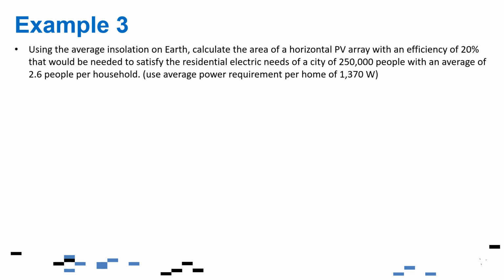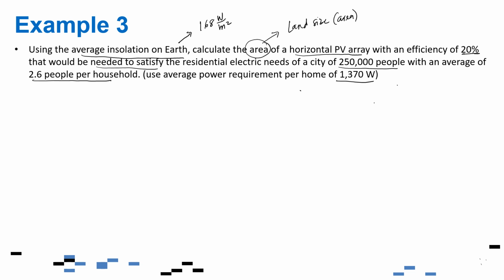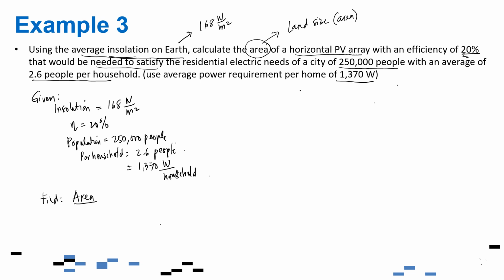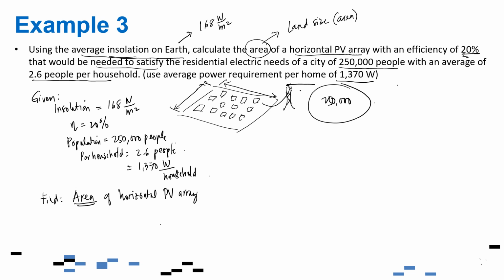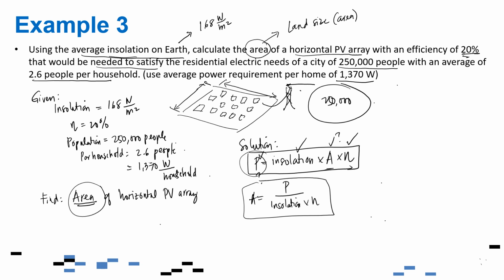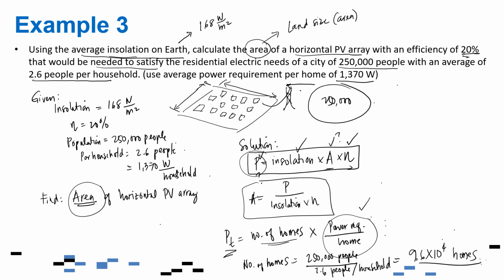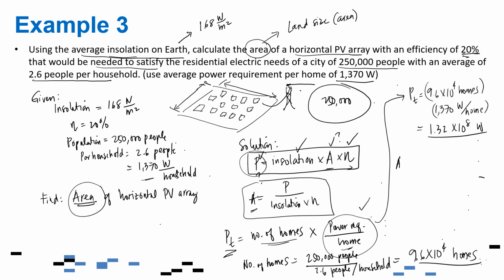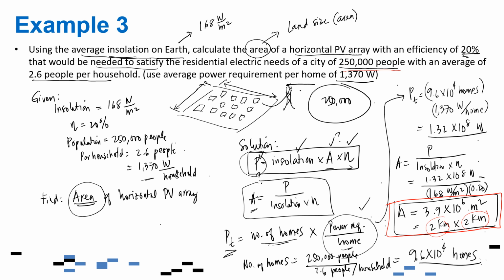Tutorial Solar energy 3 - solar PV power per household calculation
Tutorial Problem solved:

Using the average insolation on Earth, calculate the area of a horizontal PV array with an efficiency of 20% that would be needed to satisfy the residential electric needs of a city of 250,000 people with an average of 2.6 people per household. (use average power requirement per home of 1,370 W)